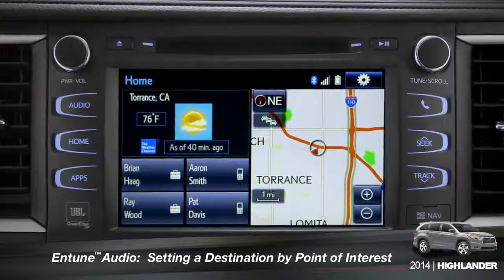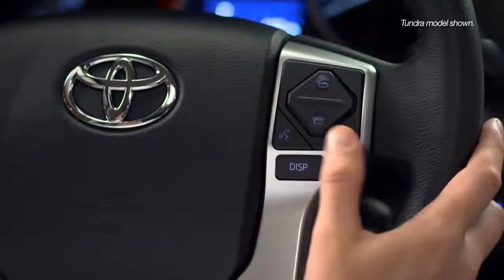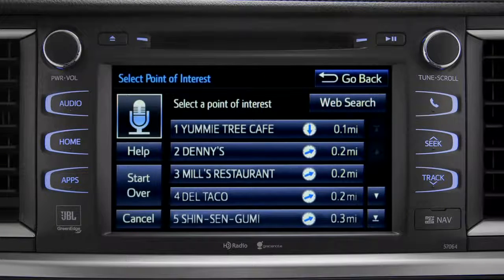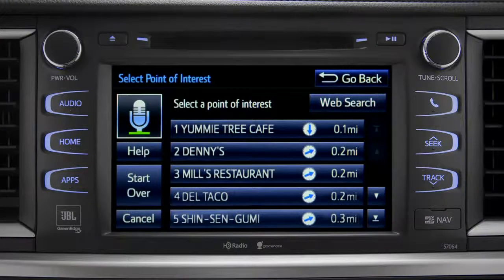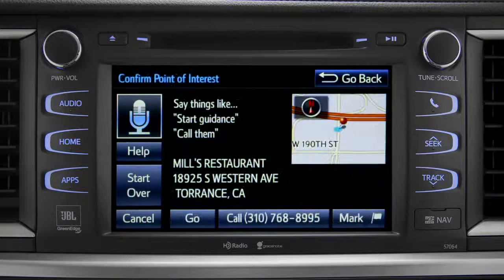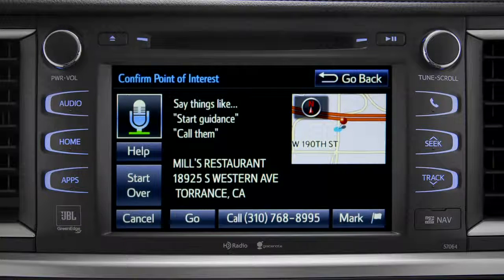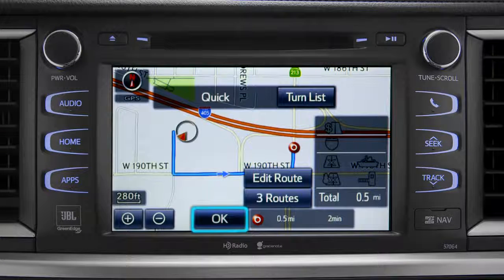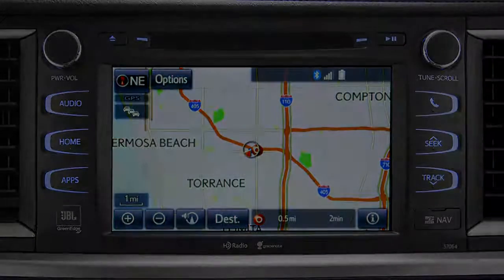2014 Highlander Setting a Destination by Point of Interest